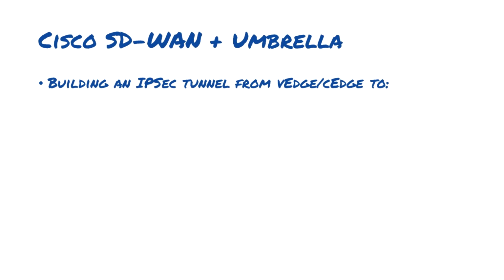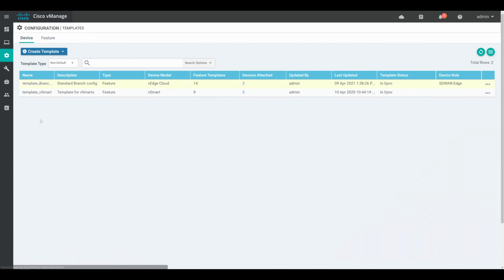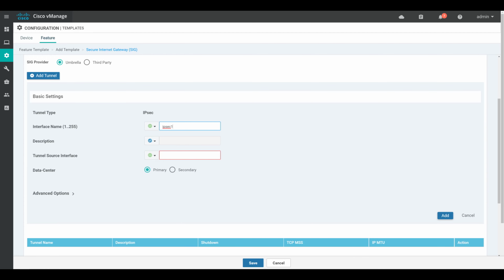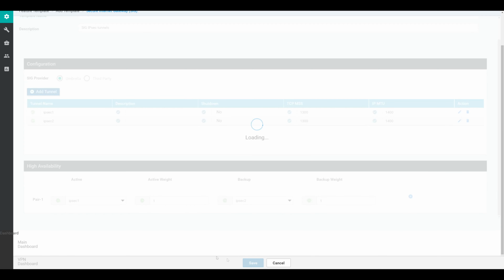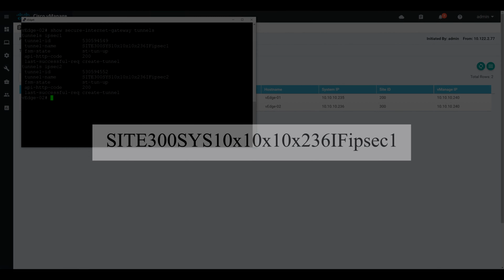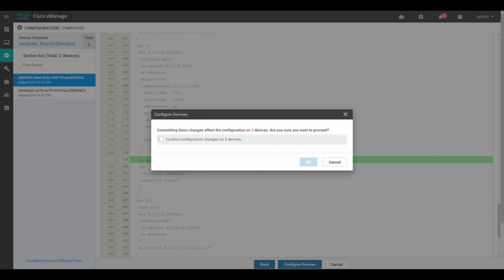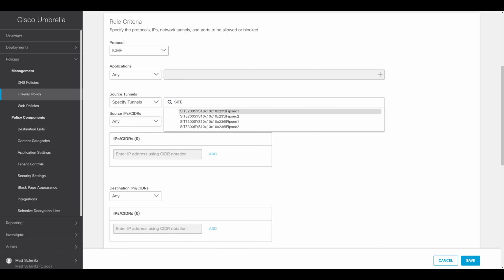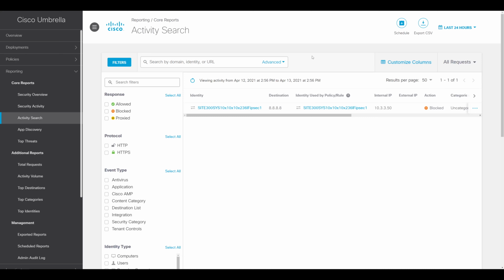[How To] Connect Cisco Viptela SD-WAN to Umbrella SIG/SWG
This video walks through the steps required to integrate a Cisco SD-WAN (Viptela) with Umbrella's Secure Internet Gateway (SIG) and Secure Web Gateway (SWG) features. In addition to the initial IPSec tunnel configuration, we'll also walk through creating some initial SIG & SWG policies to filter traffic.

 - Matt

Chapters:
0:00 - Intro
0:38 - Review EVE-NG Lab
1:27 - Umbrella: Generate API Keys
2:45 - SD-WAN: Feature Template - SIG Credentials
4:45 - SD-WAN: Feature Template - SIG Tunnels
8:30 - SD-WAN: Apply Feature Templates to Devices
10:30 - SD-WAN: Validate Tunnel Status
12:07 - SD-WAN: Inject Service-side Route on Branch Devices
13:24 - Validate Client Traffic Pre/Post Routing Change
15:48 - Umbrella: Creating & Testing Cloud Firewall Rules
17:46 - Umbrella: Creating & Testing Web Filtering Policies
18:58 - Umbrella: Reporting & Logging